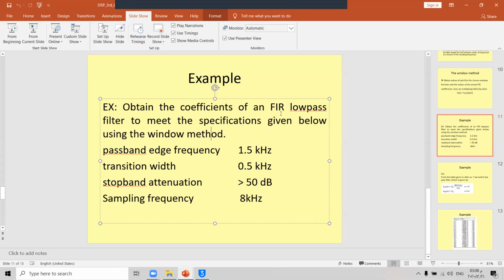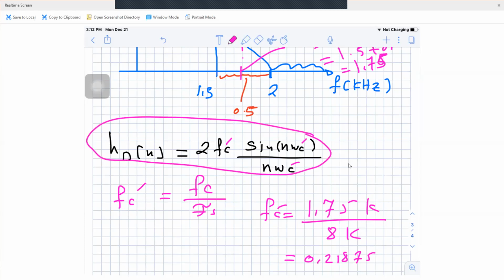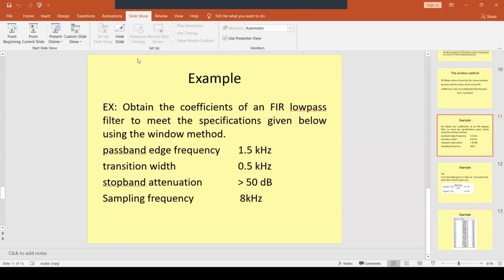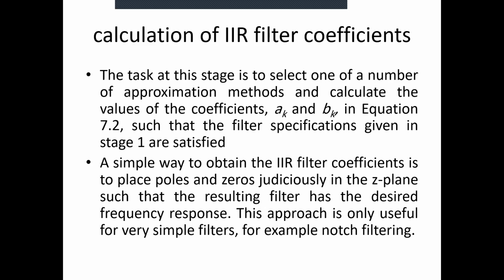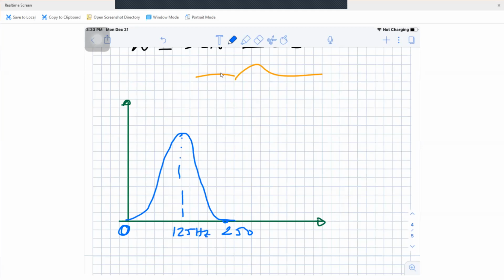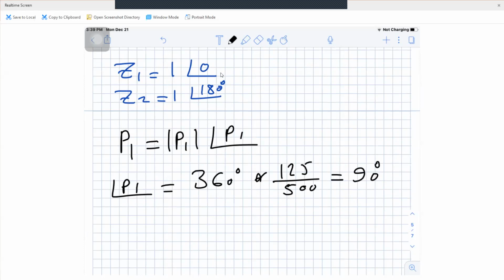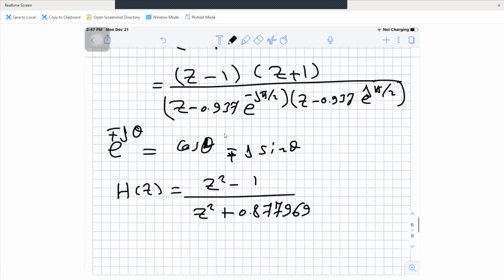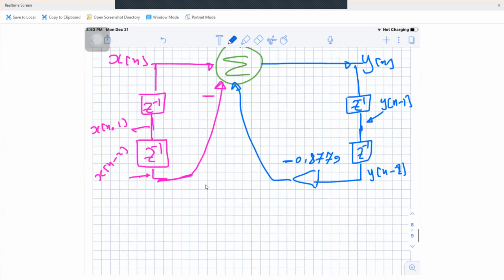DSP| design of digital FIR filters using Window method part 2